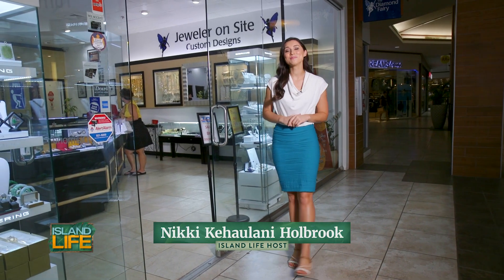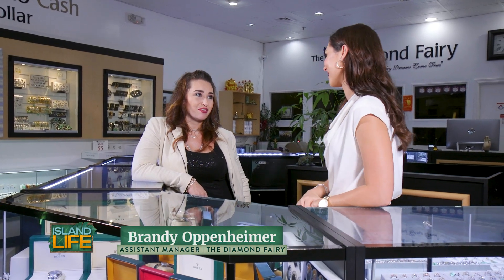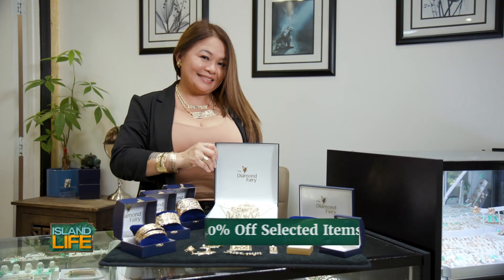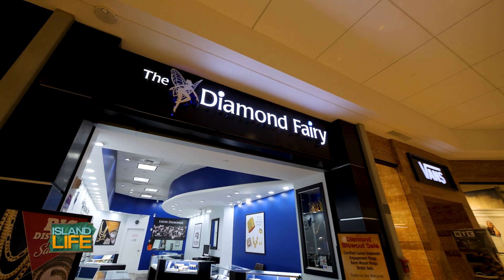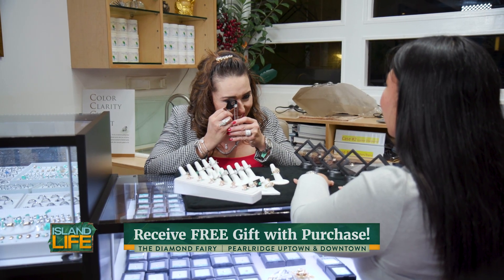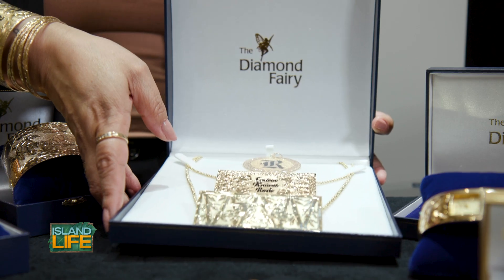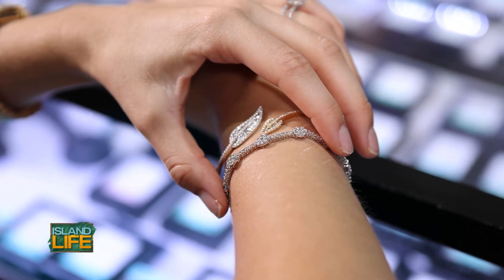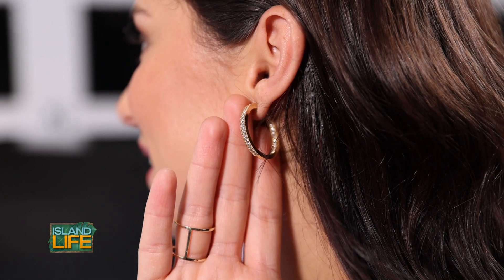Add a little extra sparkle and bling this holiday season with The Diamond Fairy | ISLAND LIFE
If you’re looking for a little extra sparkle and bling, The Diamond Fairy is here to make all your jewelry wishes come true.